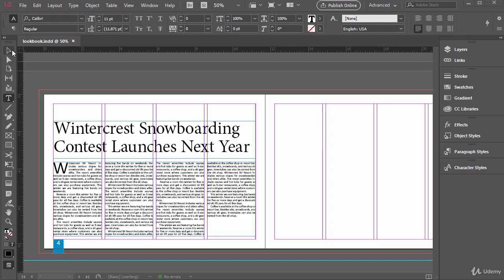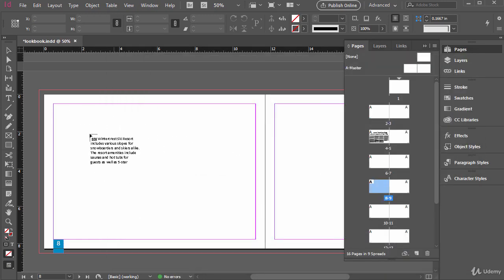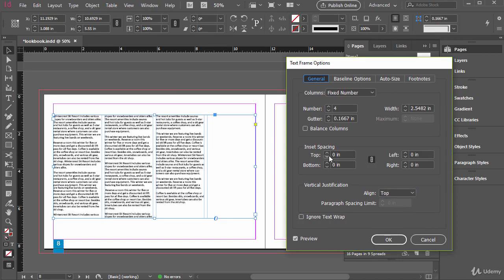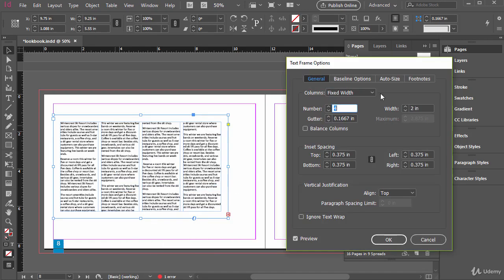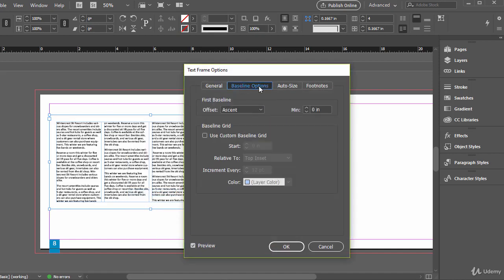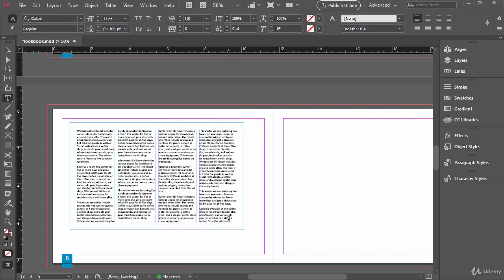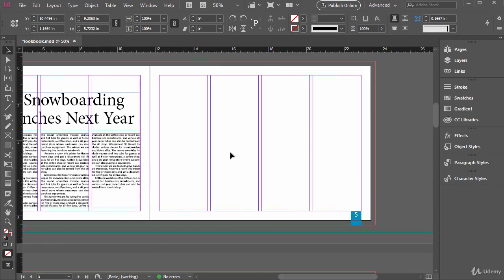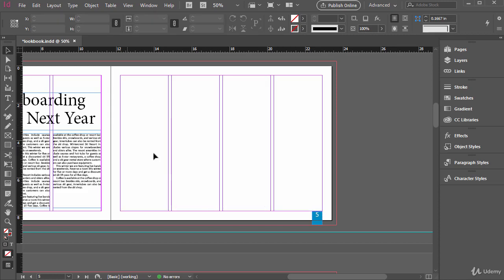In Design | Part 30 Adjusting Text Frame Attributes in InDesign